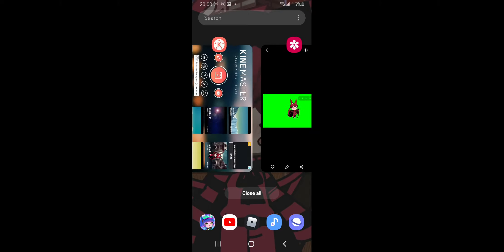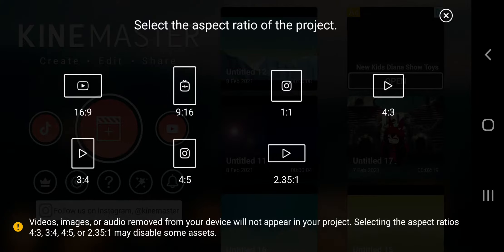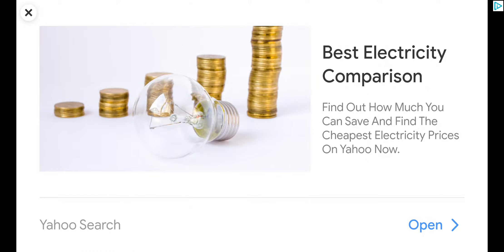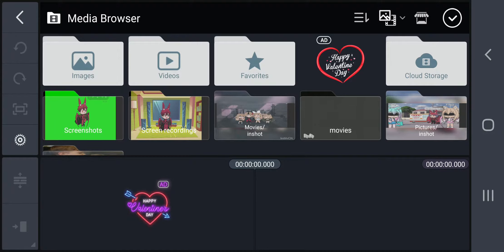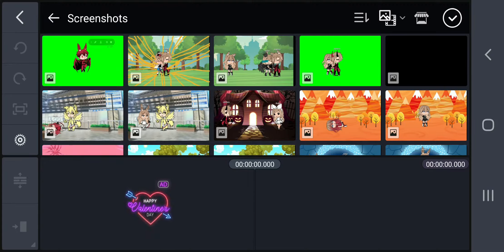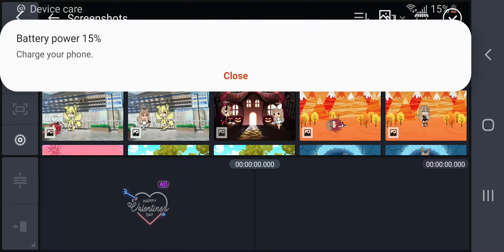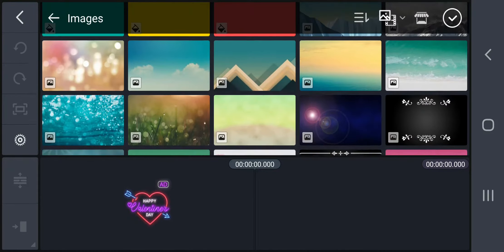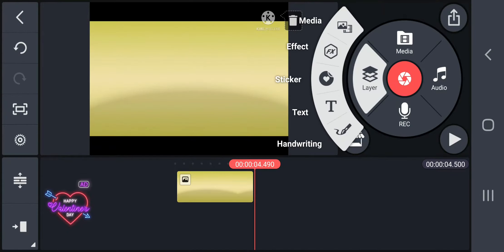walking back Chareter the Chareter is me